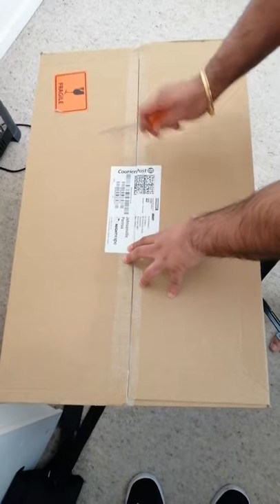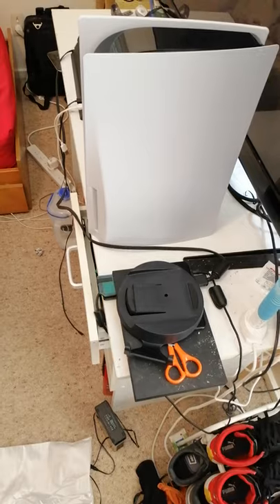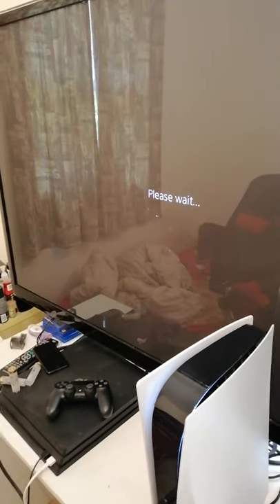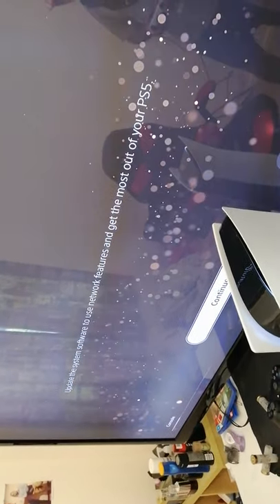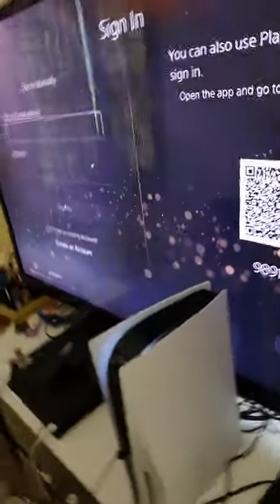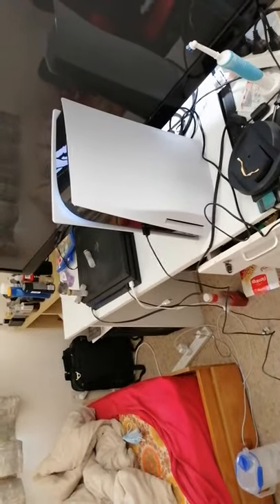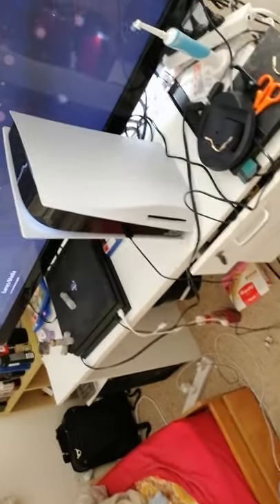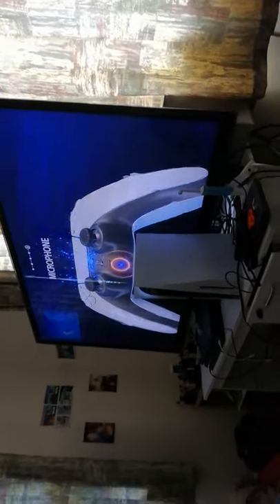PLAYSTATION 5 UNBOXING. FUNNY COMMENTS WHILE OPENING BOX. Sony PS5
Hey guys this is my first video on youtube. Please ask me questions if you want I will reply asap.